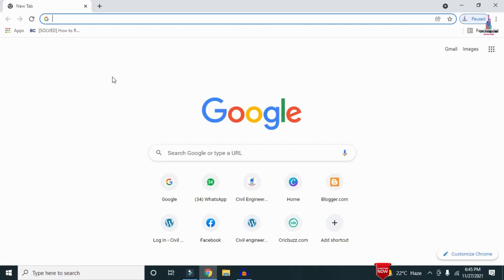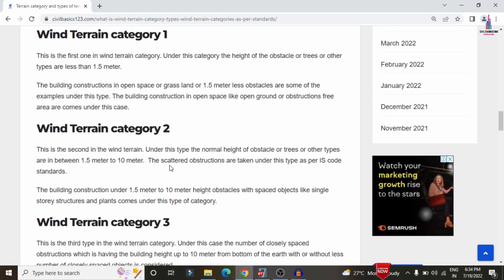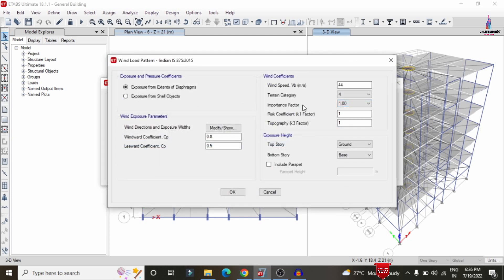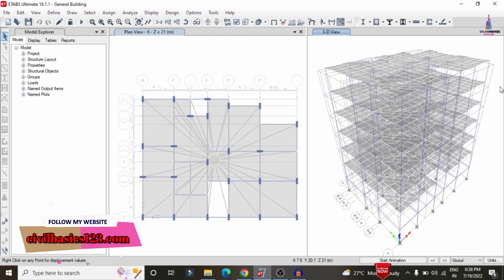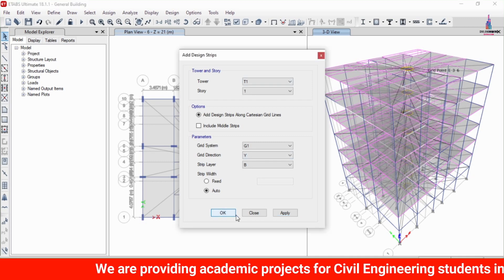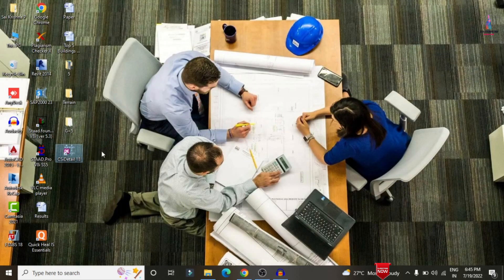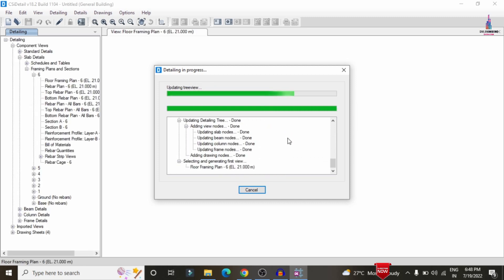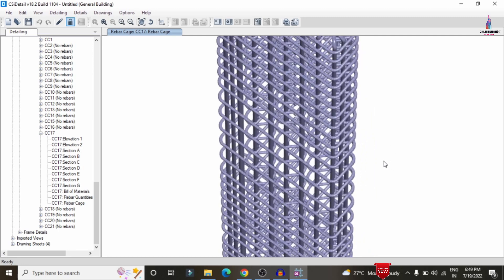G+5 building design in terrain category 4 by using ETABS software | structural design | civil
Memberships link

In this Video lecture you are able to learn about G+5 building design in terrain category 4 by using ETABS software | structural design | civil |